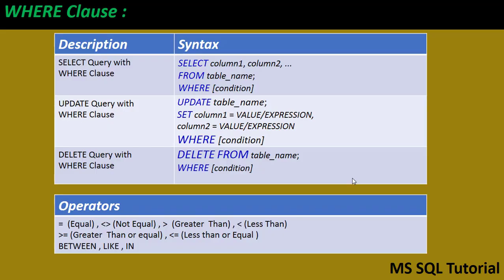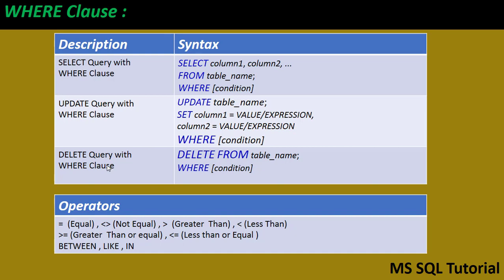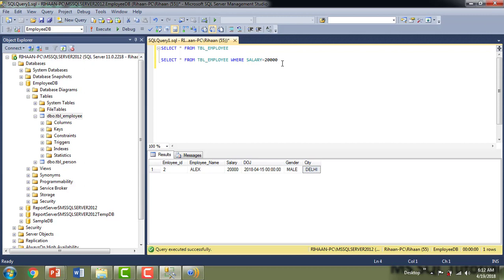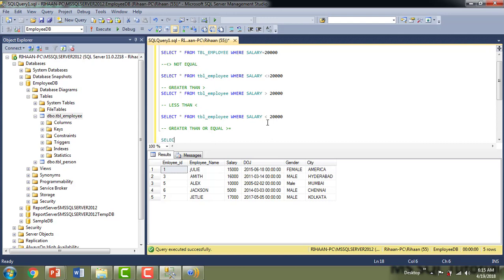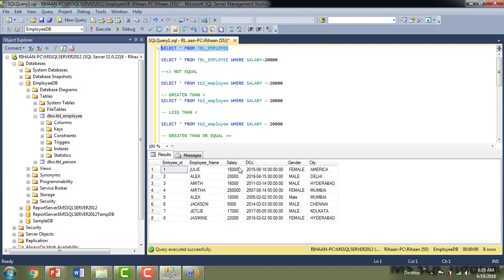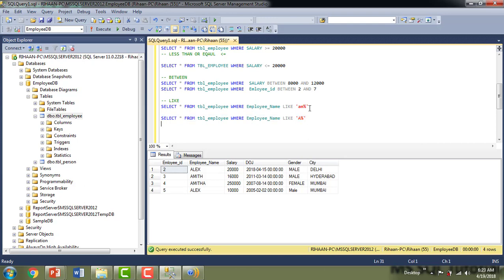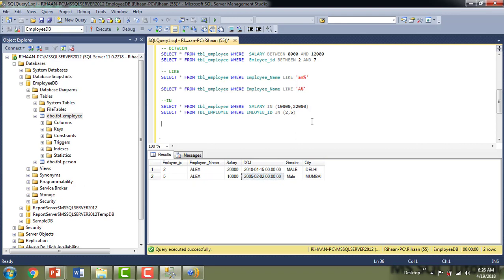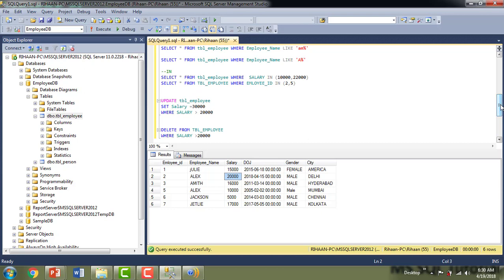Part 9 : Working with 'WHERE' Clause In SQL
• How to work with WHERE Clause while writing sql statements